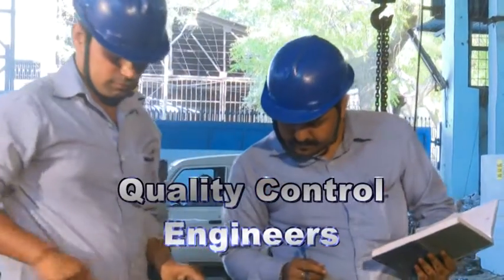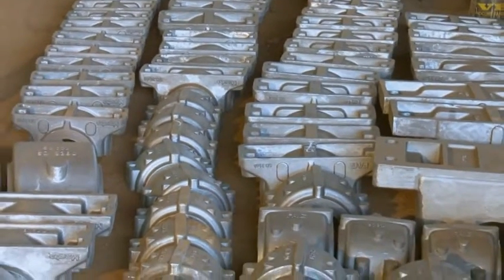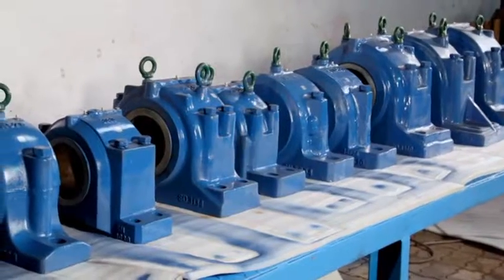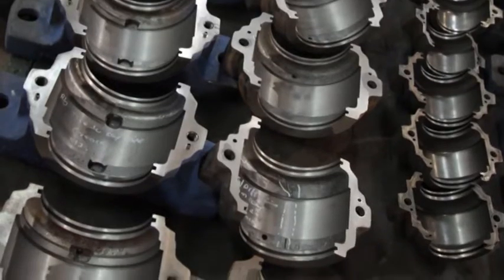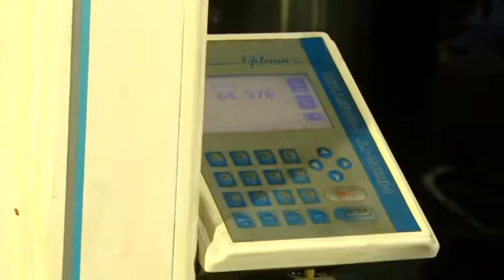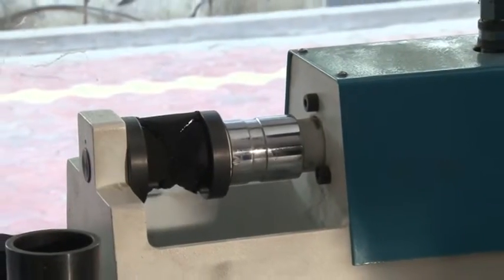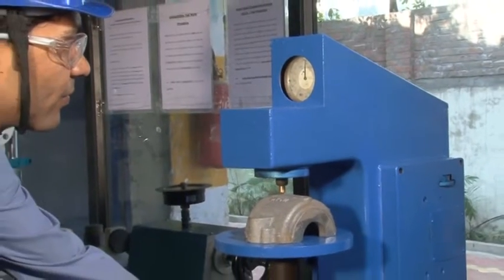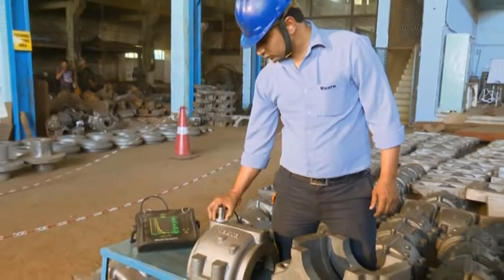Quality - Bearing Sleeves & Seals - Masta Bearing Housing Private Limited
For more than 70 years, the Masta Bearing Housing Private Limited with its brand MASTA has been one of the leading manufacturers of Plummer-block Bearing Housings and various accessories. Masta Bearing Housing Private Limited is self dependent manufacturing company having complete in-house production activities, with own foundry,  machine-shop and related facilities.

Address:
553, GIDC Kathwada, Odhav Road
Ahmedabad – 382430, Gujarat, India

Skype : masta.overseas